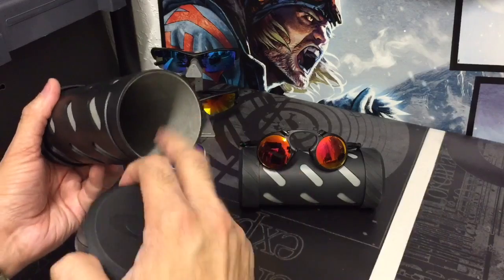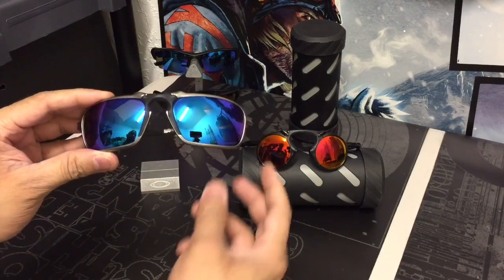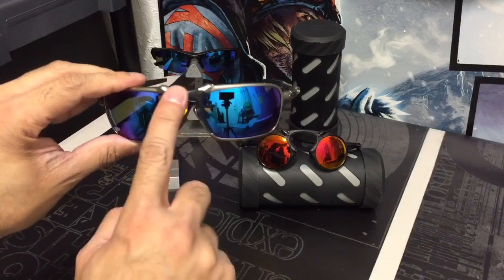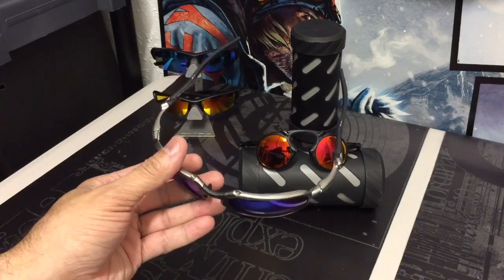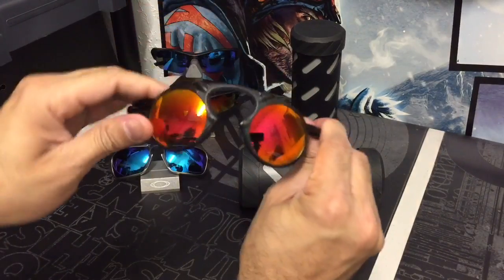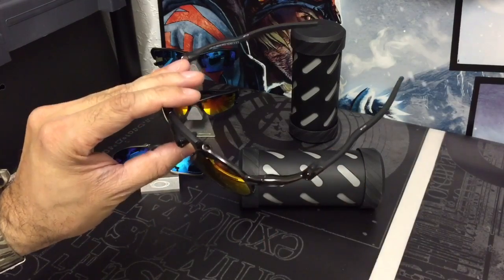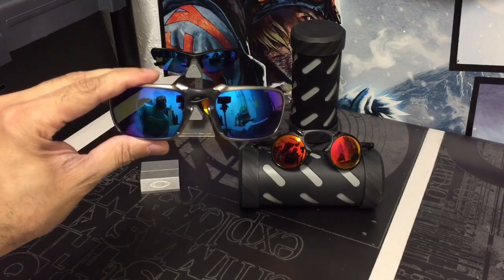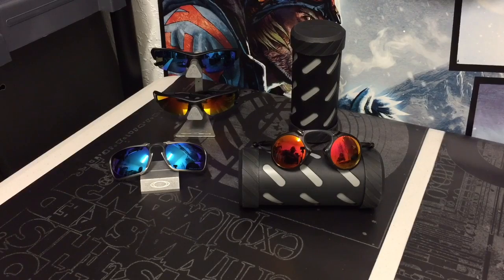Oakley Badman and Madman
A look at the Oakley Badman and the Oakley Madman. Also a pair of Matte Black Flak Jackets which are exclusive to Sunglass Hut for the first 90 days of the release of these models